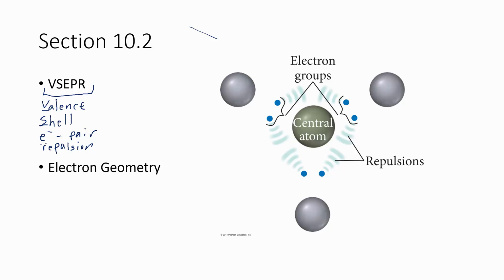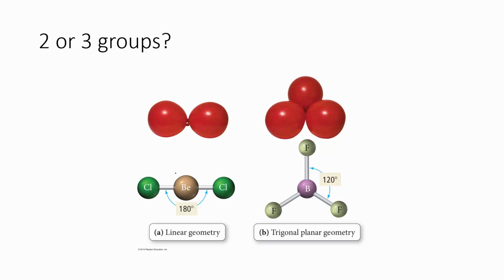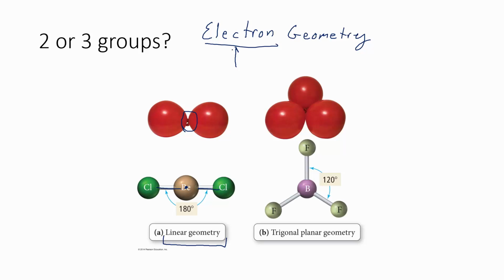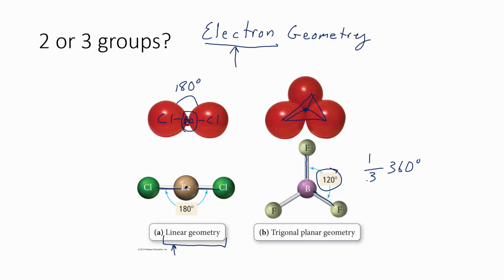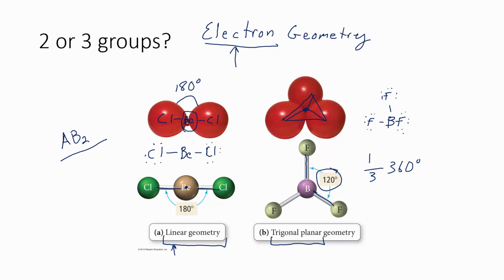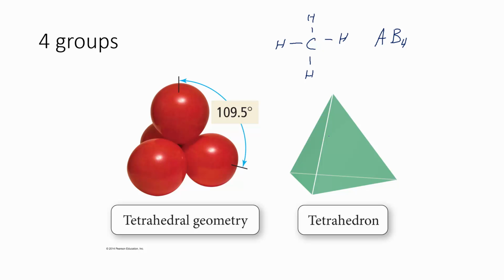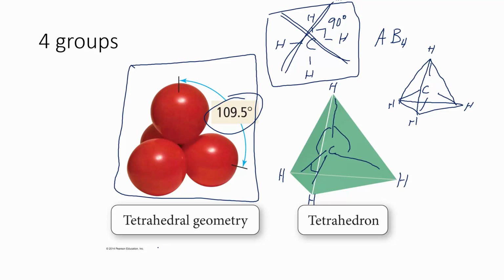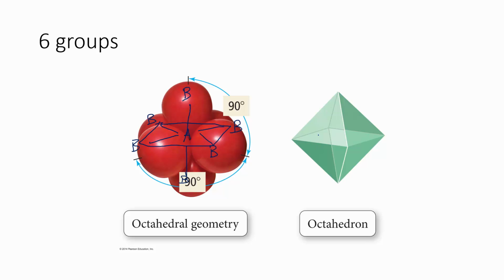Chem 1551 Section 10.2 Video